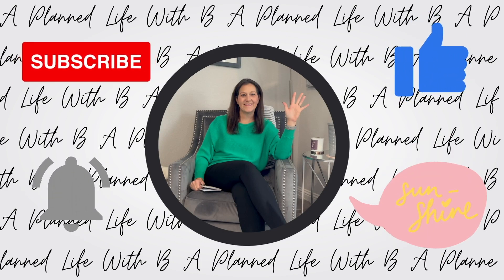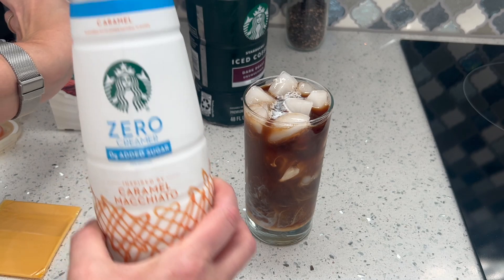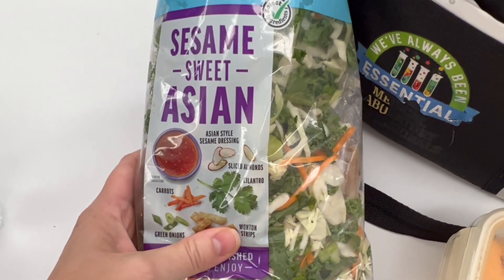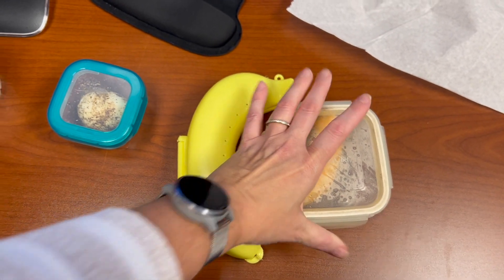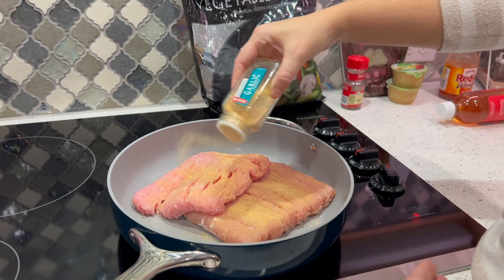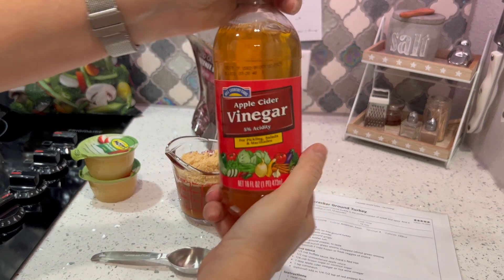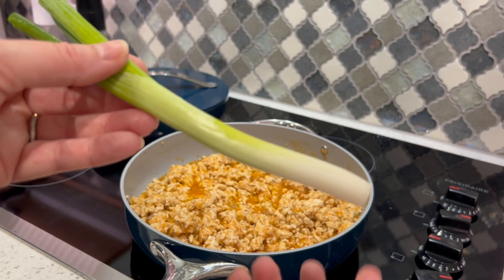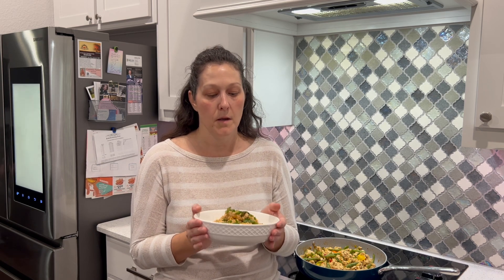Full Day of Eating on Weight Watchers/ What I Eat In A Day to Lose Weight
Realistic healthy meal ideas for busy people. What I eat  following weight watchers to sustain a 35 pound weight loss at over 40 at a slight calorie deficit.

I'm currently down a total of -35 pounds since mid-June 2021.

Code: brandi